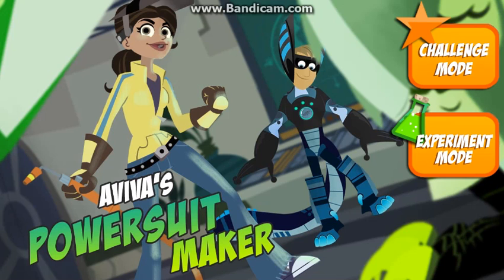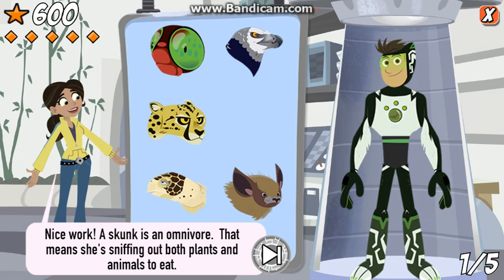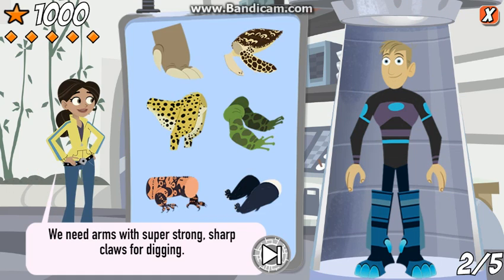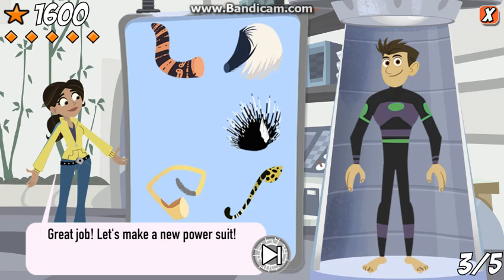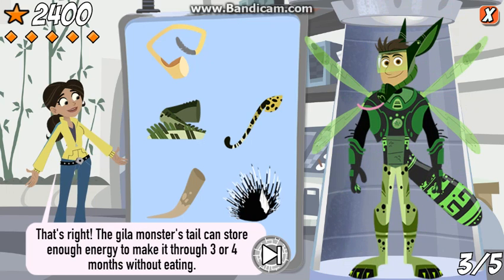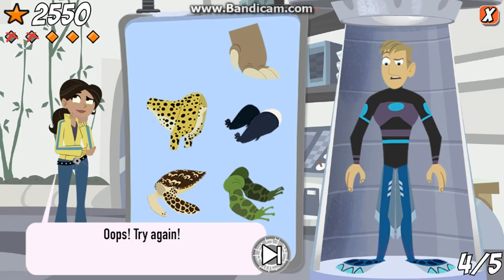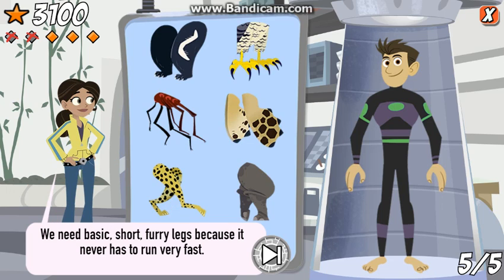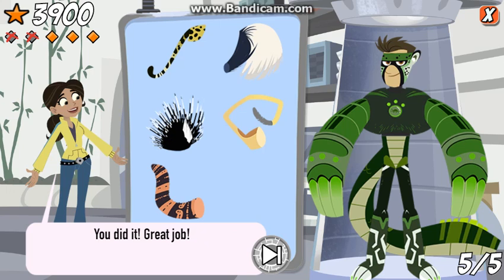Wild Kratts - Aviva's Powersuit Maker (Gameplay) (Challenge Mode)